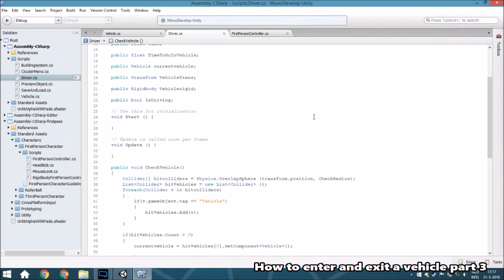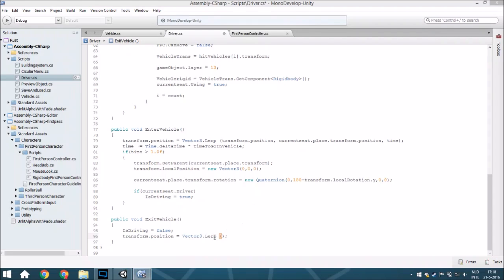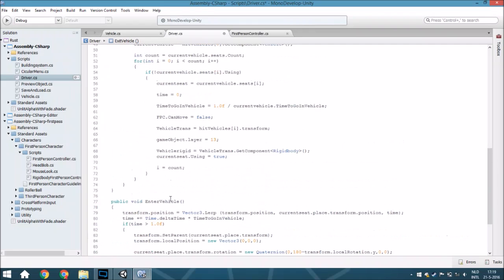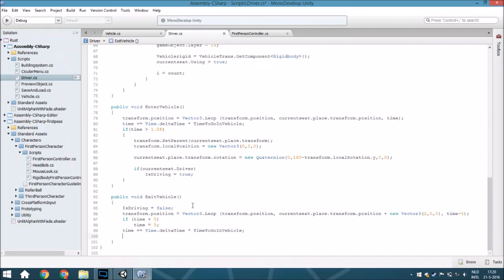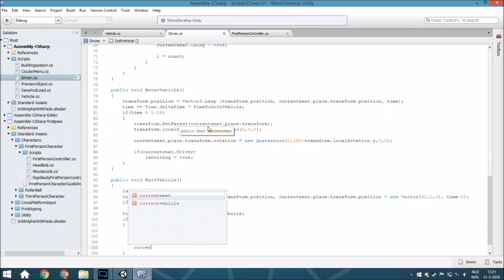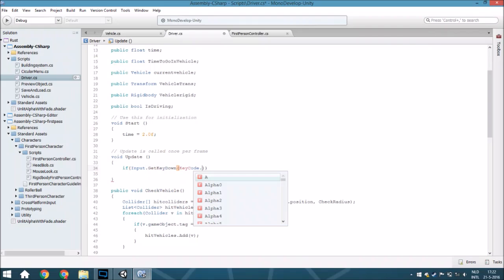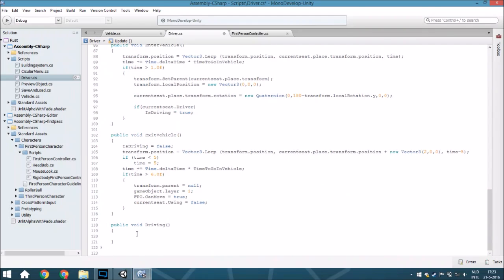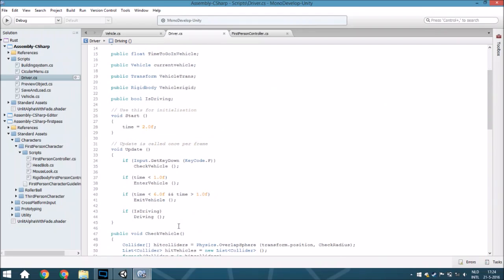[Unity 5] Tutorial: How to enter and exit a vehicle part #3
In this tutorial we are going to create that you can enter and exit a vehicle in Unity.

Important note: THIS IS NOT A TUTORIAL ABOUT HOW TO CREATE A VEHICLE IN UNITY OR CREATE HOW TO DRIVE A VEHICLE IN UNITY!

Daily
 ├ instagram (almost every day):
monthly